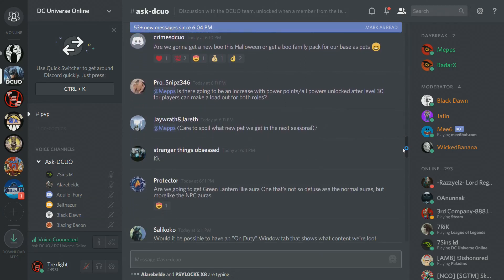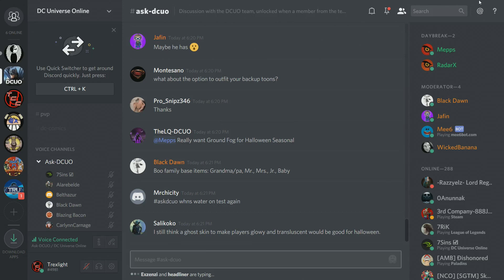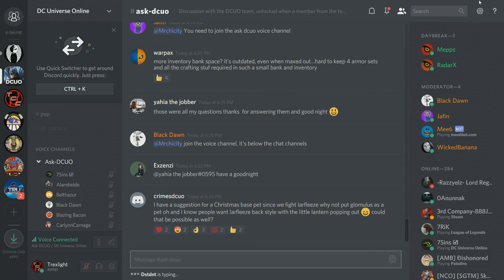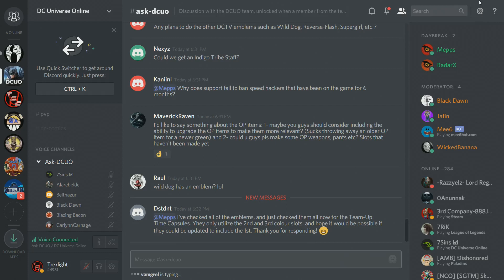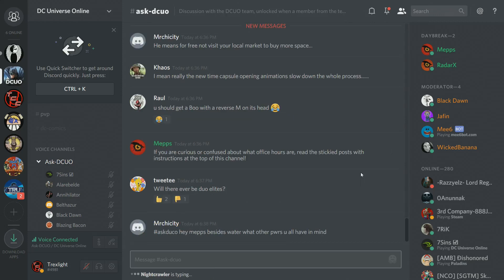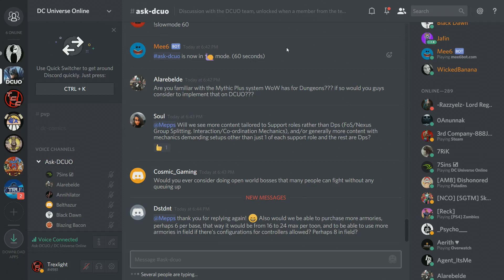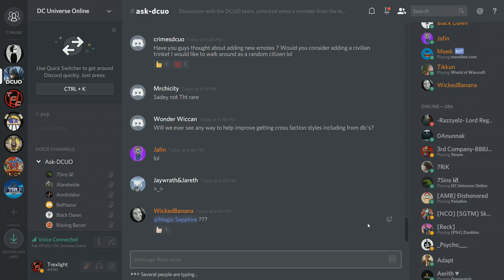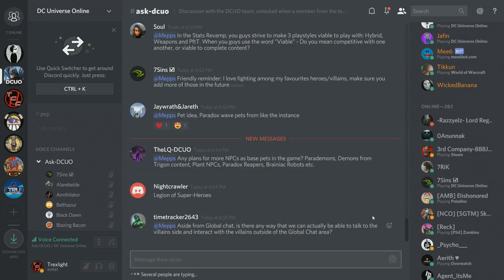AskDCUO Playback 04-14-17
Mepps doing a Live Q&A from the official DCUO Discord Channel. This is the playback from this session.

Find more information about the on the Official DCUO Discord Server